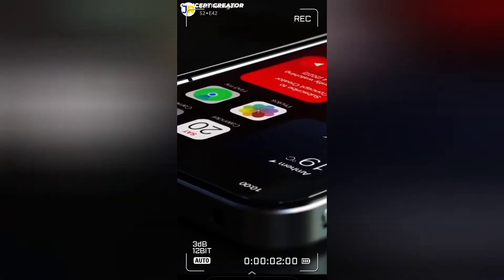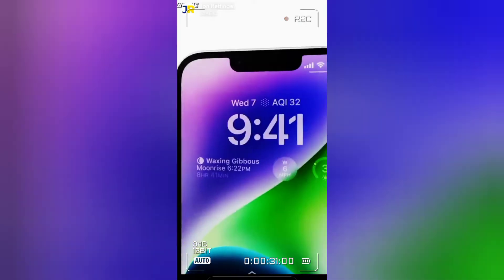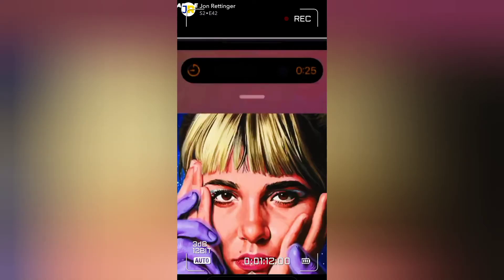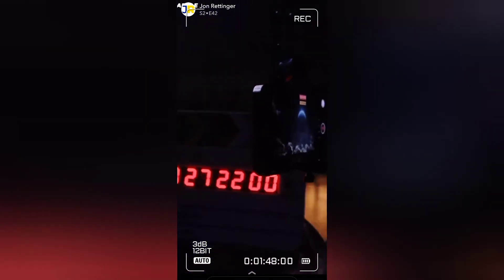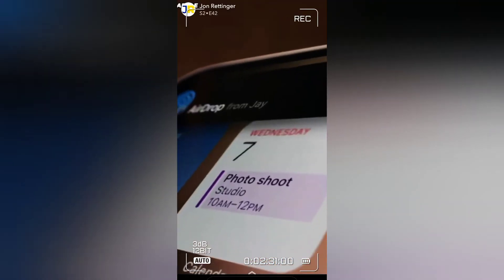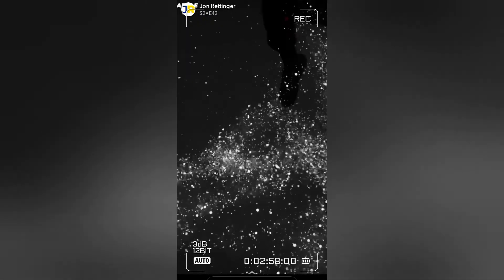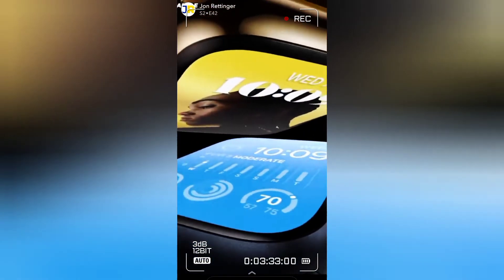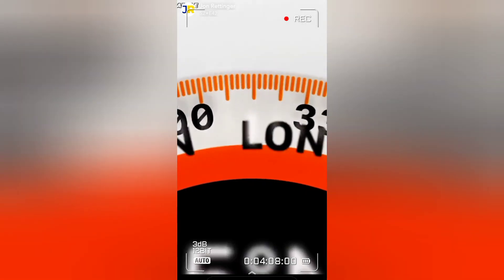iPhone 14 | apple iPhone 14 | September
What lies beyond a traditional smartphone? Let’s find out. This is iPhone 14 Pro.

It starts with the Dynamic Island, an interactive place that bubbles up alerts, notifications, and activities. The Always-On display keeps go-to information just a glance away. The most impressive iPhone camera system yet has an all-new 48MP Main camera with a quad-pixel sensor. And photographers who want even more control now have a new 48MP ProRAW option. New Action mode offers gimbal-like stabilized video. Cinematic mode is now in 4K HDR at 24fps. Finally, there’s the A16 Bionic chip, all-day battery life, and vital new safety features we hope you’ll never need: Emergency SOS via satellite and Crash Detection.

Emergency SOS via satellite is available in November 2022.

iPhone 14 Pro and iPhone 14 Pro Max are subject to FCC rules as well as consumer protection, contractual, and other provisions of federal or state law. It cannot be sold or delivered until the FCC’s authorization process is complete.